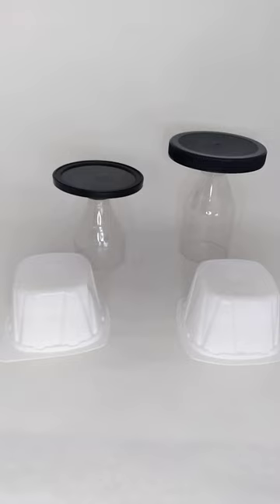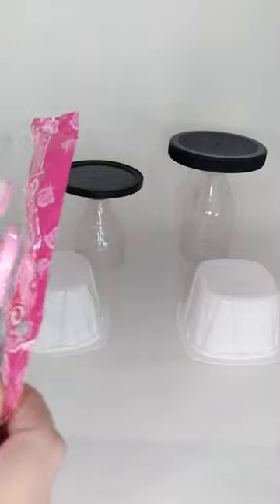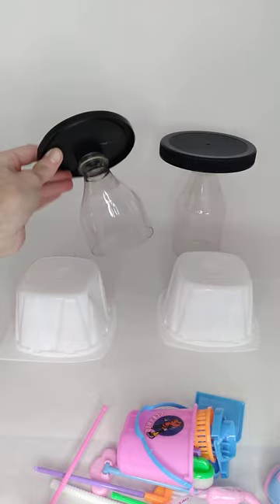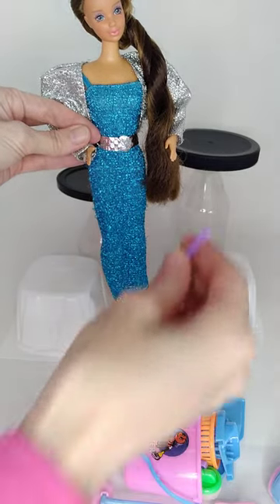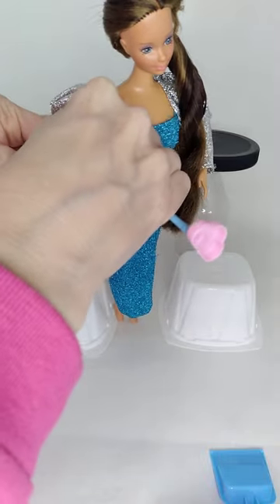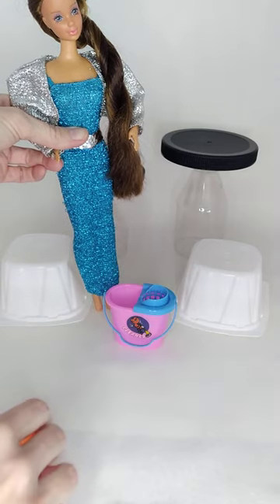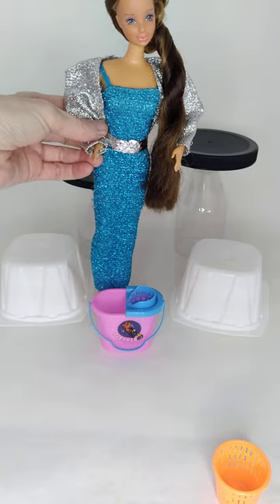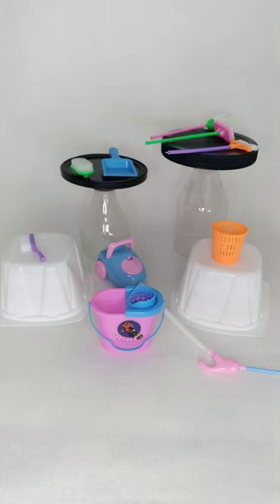Unboxing Barbie Temu cleaning items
Temu Barbie items. ordered these to see if they are 1:6 scale to use with Barbie. 8/10 rating. the handles for broom, 2 mops, & vacuum are too short.